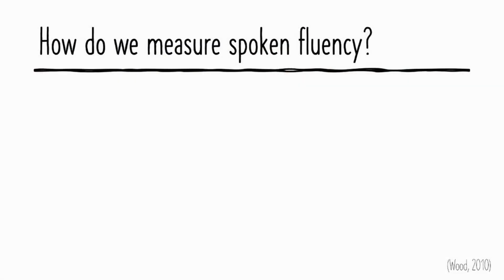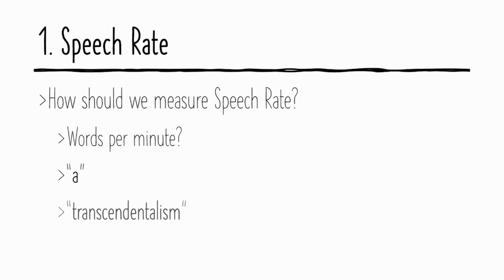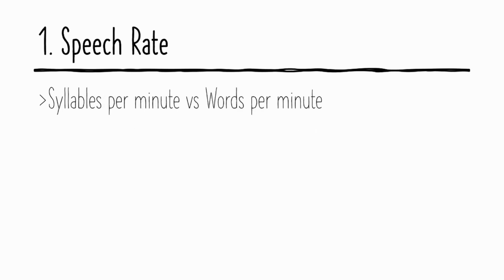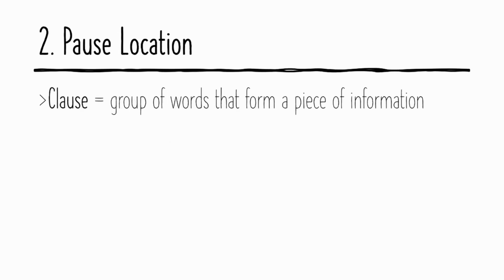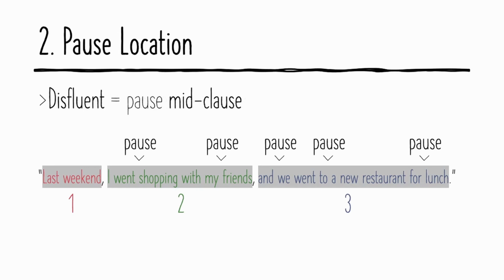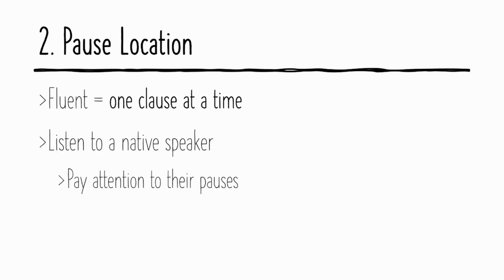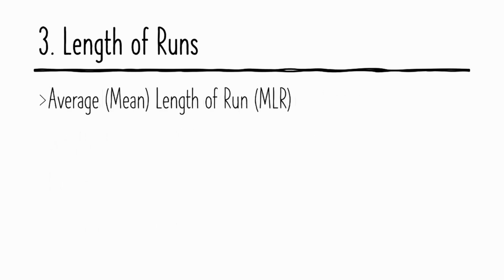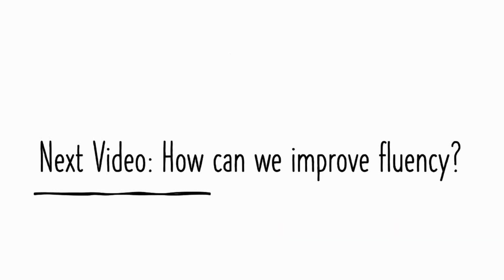How do we measure spoken fluency?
For Professor McGuire's Spoken Fluency course.